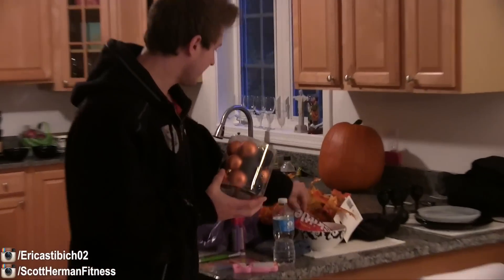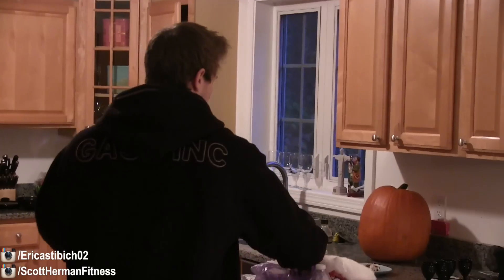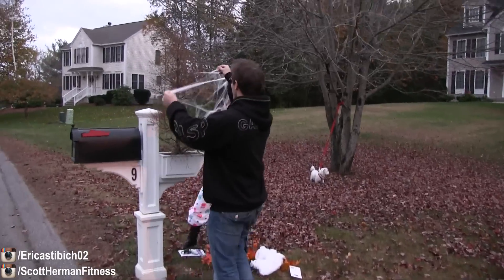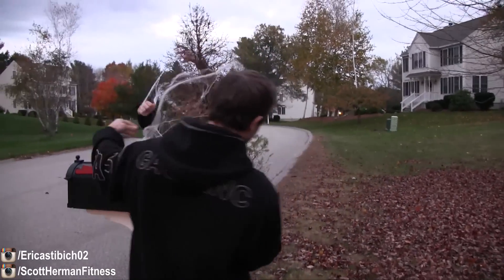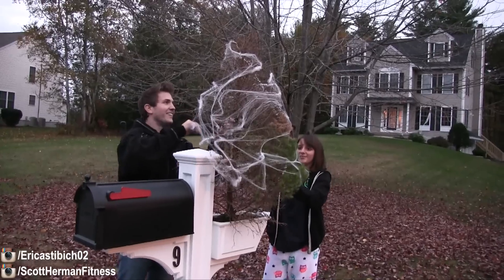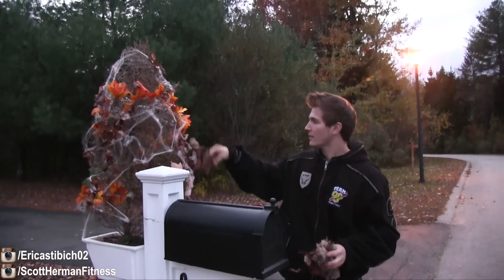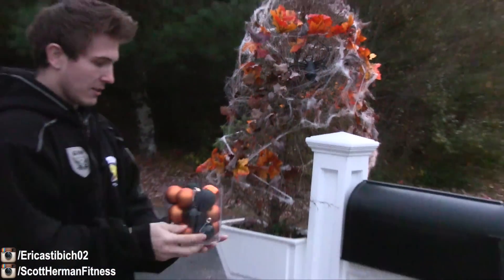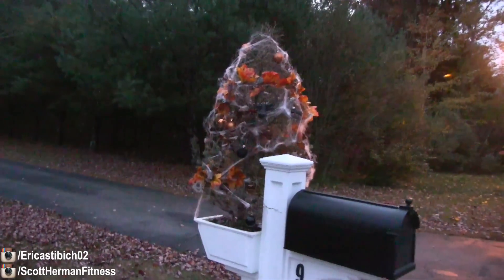0o0o0o Spooky Herbie!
Getting the house ready for Halloween! Herbie will be the first thing the neighborhood kids see when they arrive! Let's hope they don't run away screaming. haha